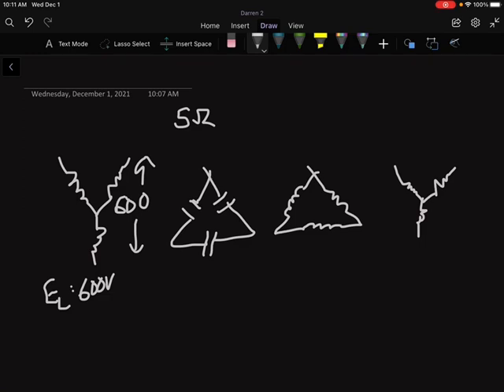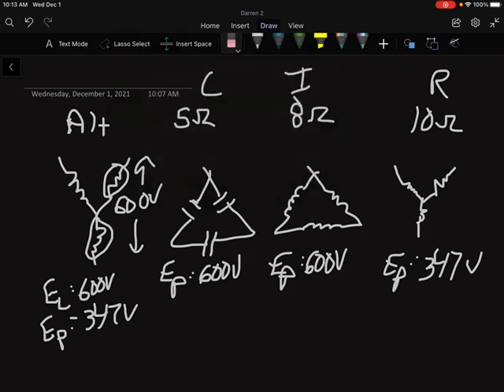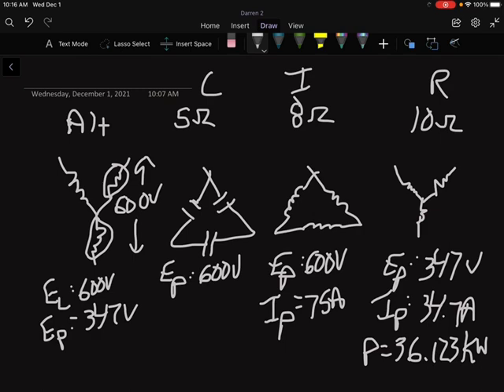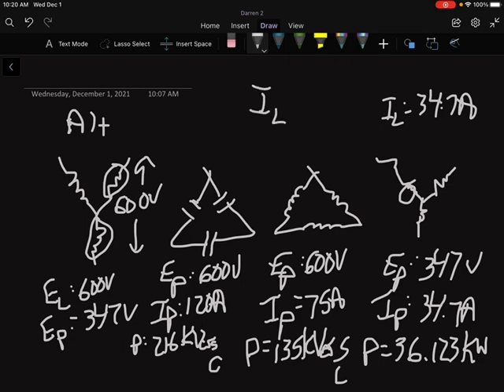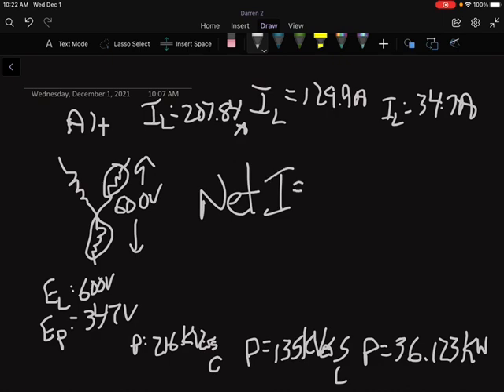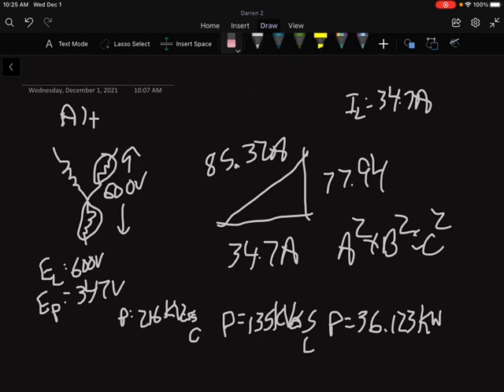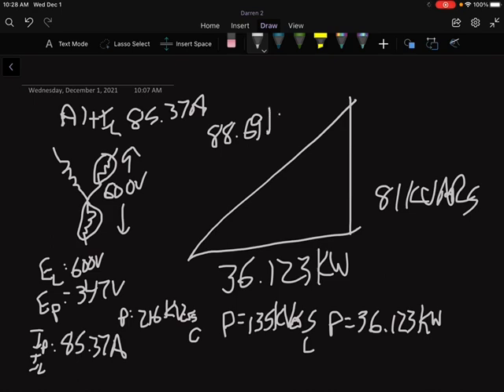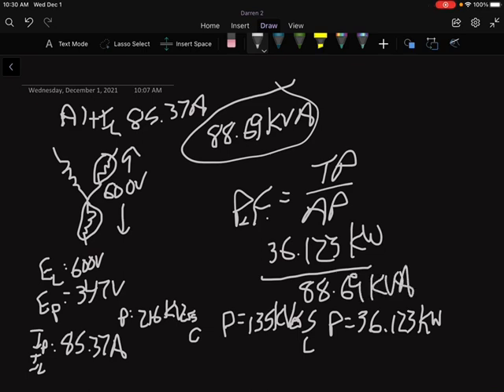3 phase distribution systems continued